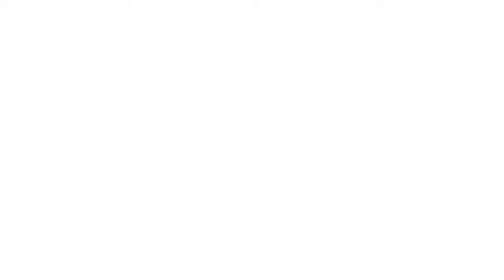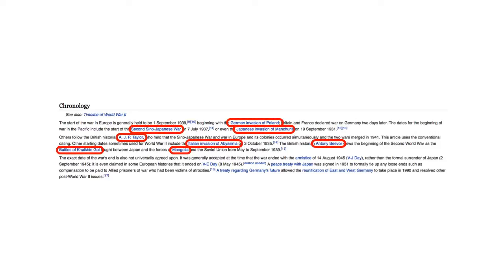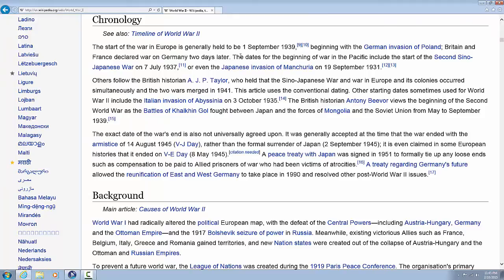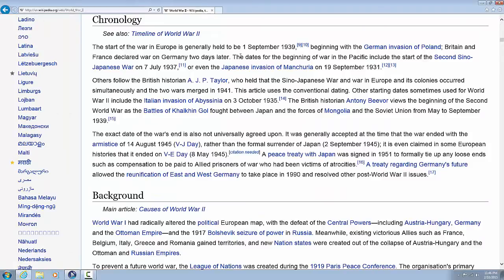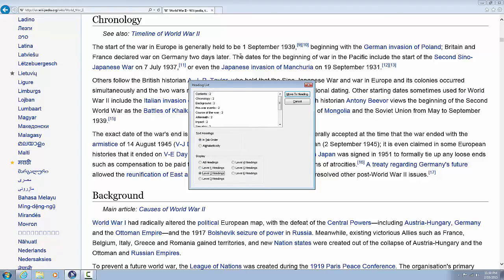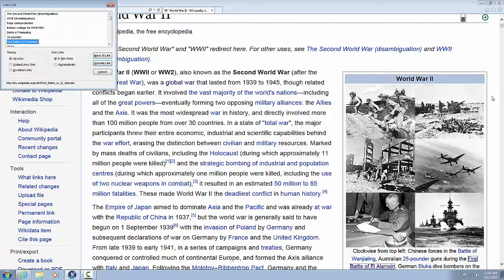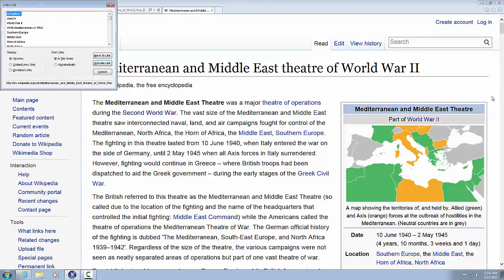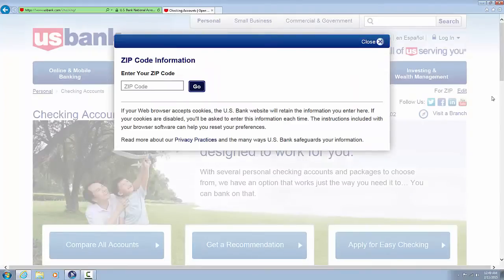Navigating Websites with JAWS